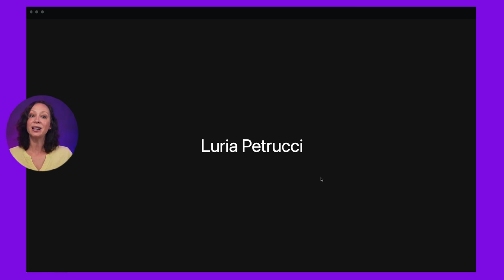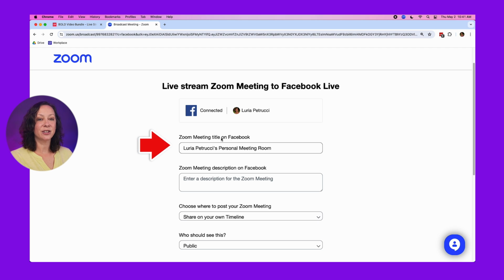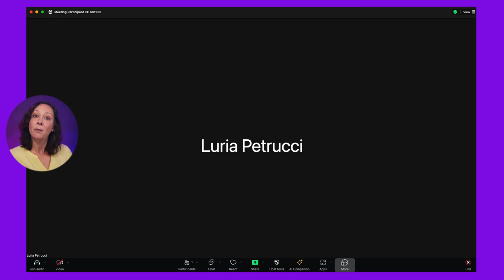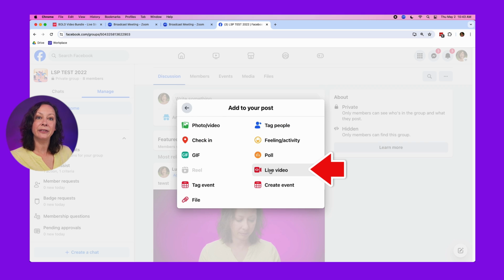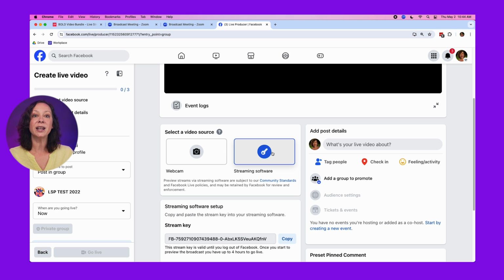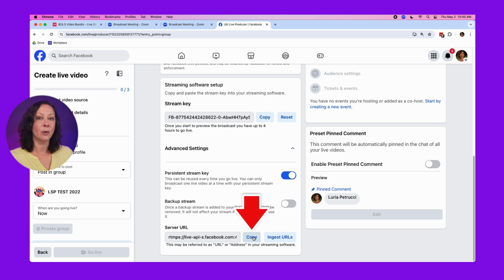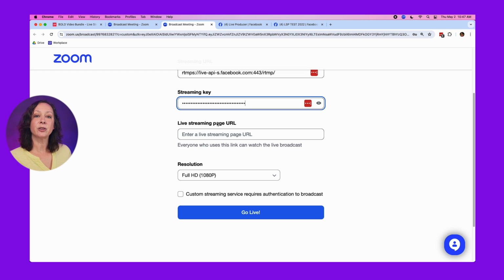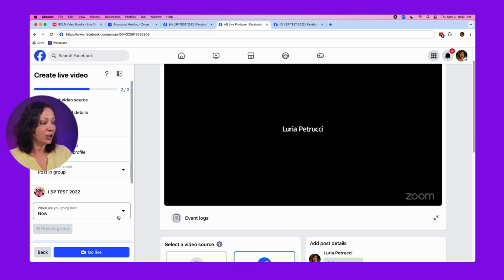Use Zoom? Stream to Facebook Group, Page or Profile (2024)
Are you using Zoom and you want to send that Zoom feed INTO Facebook? You can do that quickly and easily, whether it’s a FB group, page or profile!

✅ Level up your videos with Ready-to-Go Graphics!

✅ Create videos with CONFIDENCE!

Ready to level up? Here are some ways to go deeper with us…

Free options:

✅ Free Cheatsheet - 5 Hacks to Grow Your YouTube Channel

Courses:

✅ On Demand Course to get a Professional Video Studio!

✅ Take Zoom to the NEXT Level with Professional graphics!

/// Other Resources ///